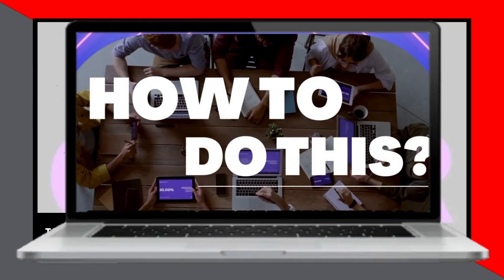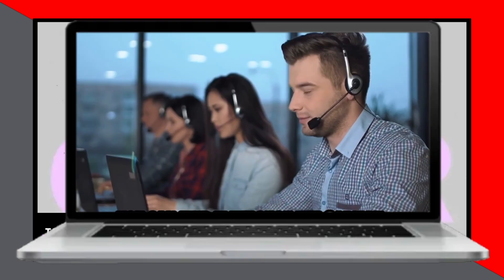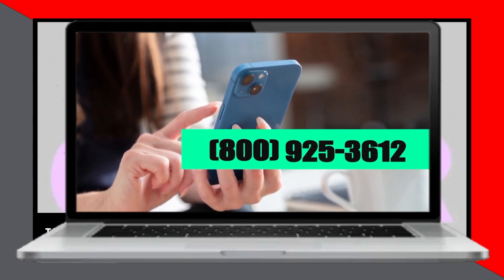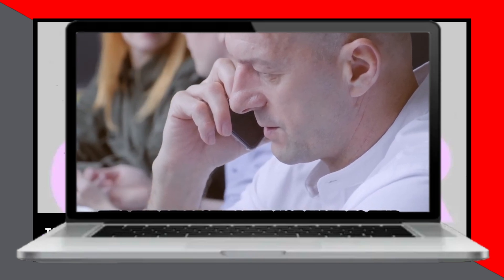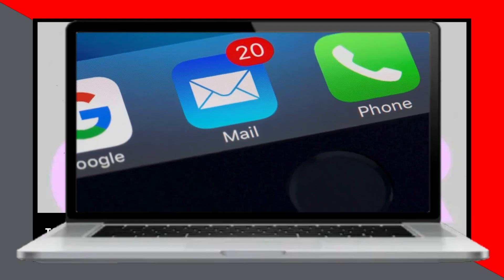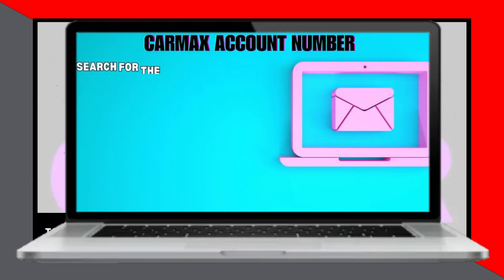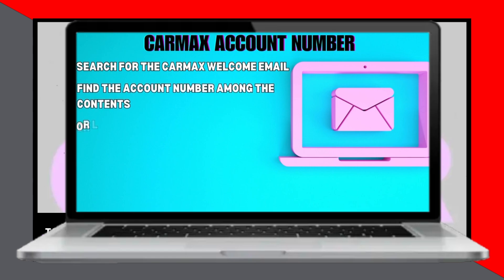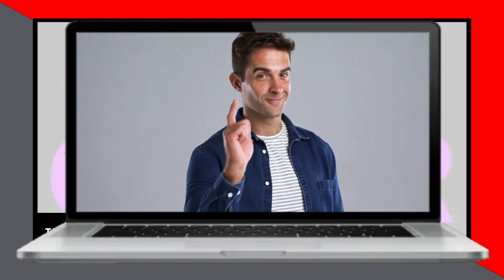0:05 / 1:11How To Find Carmax Account Number (Where Can You Find Your Carmax Account Number?)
You can find it through the Carmax customer care representative
• Wait till the representative picks up your call,
• Tell the representative you want to find your Carmax account number,
• The representative will then help you find this number.

Alternatively, check the welcome email or letter
• Access your phone, laptop, or any other device that you can use to login to your email account.
• Search for the CarMax welcome email,
• You will find the account number among the contents of the email,
• If you can’t access your welcome email, look for the CarMax welcome letter,
• Your CarMax account number is among the content printed on the welcome letter.